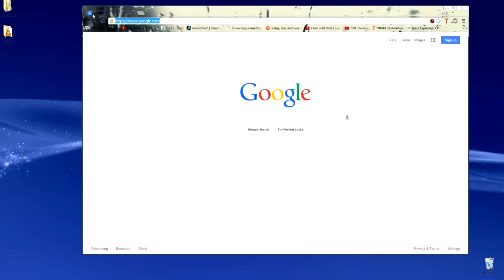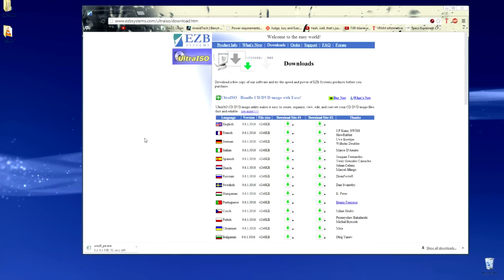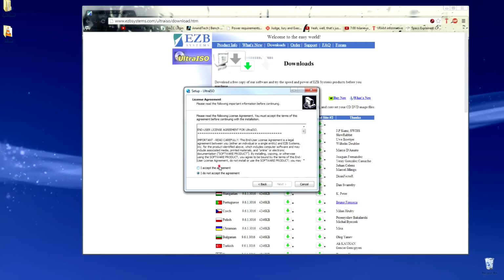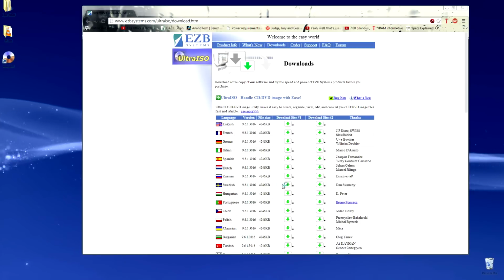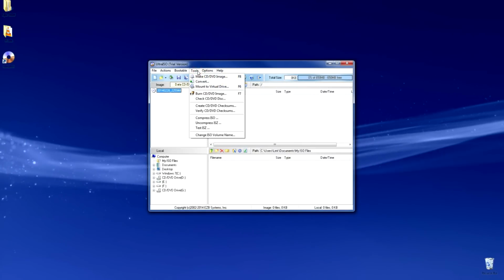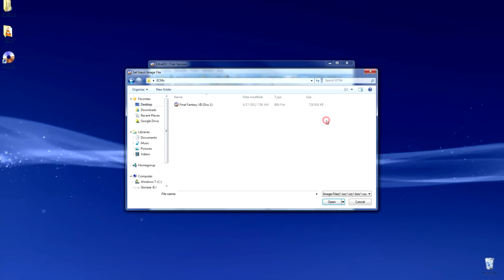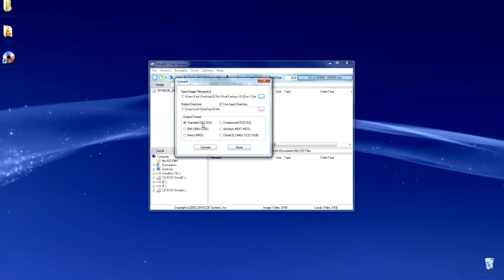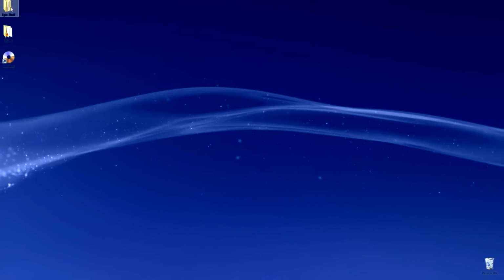[FREE] How To Convert ECM & BIN Files To ISO using UltraISO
Firstly, here's the link (This is totally free, you don't need the premium version to do this):

Instructions:

1. Download & Install UltraISO.
2. Convert ECM/BIN files to ISO

  1. Instructions to download & install UltraISO:

1.
2. Next to the language that you speak, choose "Download Site #1". If it doesn't work, choose "Download Site #2".
 *Once you click on it, it should automatically start downloading.
3. Once the download is finished, click on the .exe file. (uiso9_pe.exe or something like that.)
4. Select "Run" if it asks. If not, then ignore this step.
5. Press "Next", accept the agreement, press "Next" again a few more times, and select "Install".
*If it needs to automatically close applications, then click next again.
6. Finally, click on "Finish".
7. Select "Continue to try..." when the option comes up.

  2. Instructions to Convert ECM/BIN files to ISO.

1. Go to "Tools", and select "Convert..."
2. Under "Input Image Filename(s)", go to the dots on the right (...).
3. Choose the ECM/BIN file you wanted converted and click "Open".
4. Under "Output Format", make sure that "Standard ISO (.ISO) is selected.
5. Click "Convert" at the bottom.
6. After the green bar gets completely filled, you should be done!